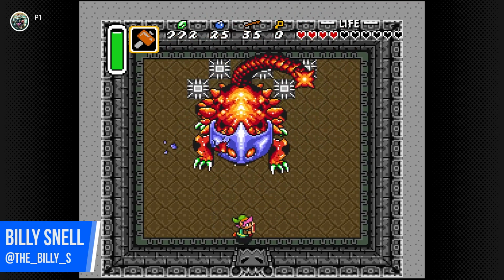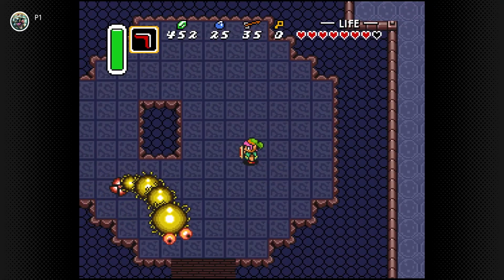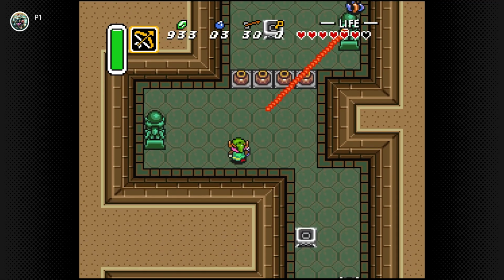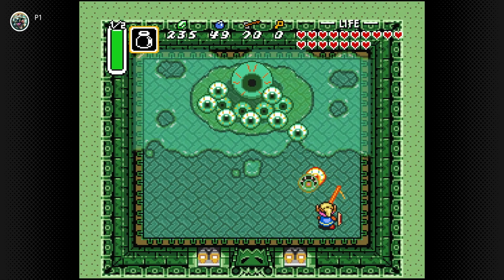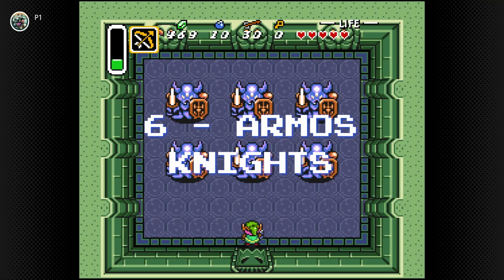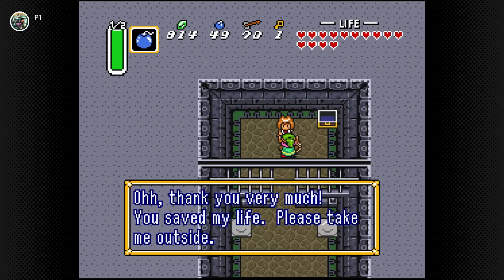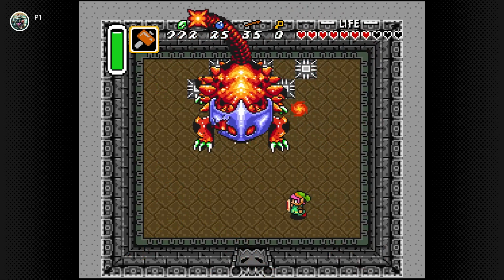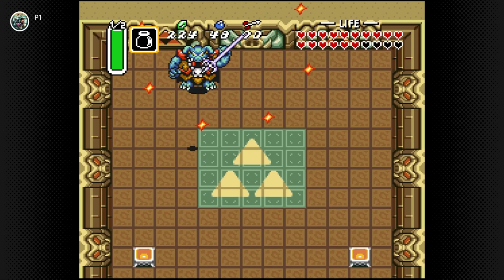Ranking the Bosses of The Legend of Zelda: A Link to the Past!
Last week, we ranked the dungeons, today we look at the technological leap as we rank the bosses of The Legend of Zelda: A Link to the Past!

✦ Patrons ✦
AuthorAdena
Lasse
Randomguy123
Dezombieslayer78
Nifty Nick
JuJuJewel
Woedenaz

Intro: 0:00
12:
11:
10:
9:
8:
7:
6:
5:
4:
3:
2:
1:
Outro: